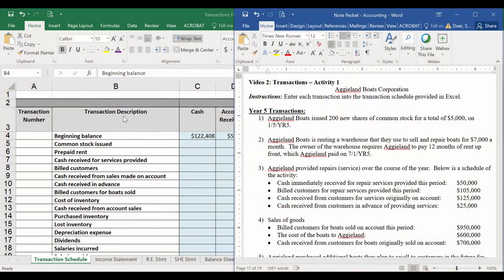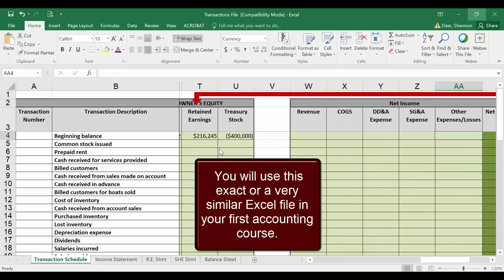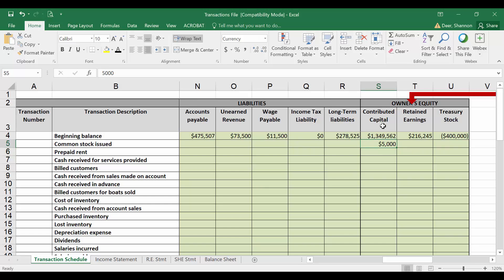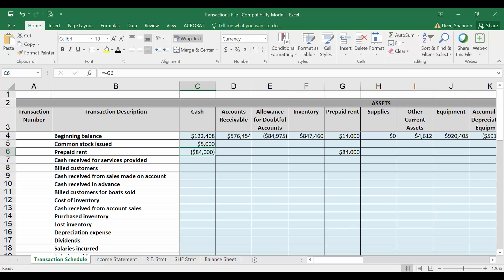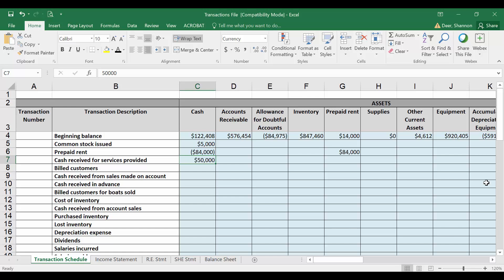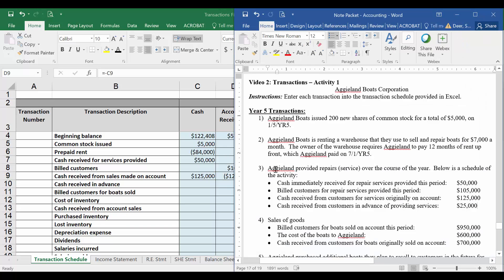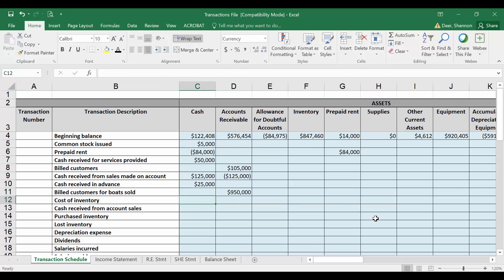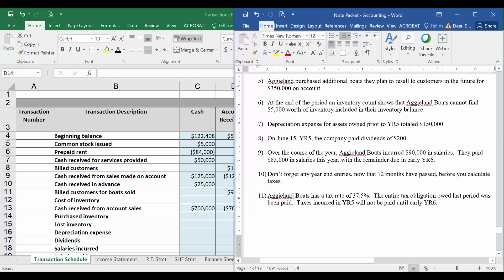Mays MBA Prep Accounting Transactions Video 2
Common transactions using Aggieland Boats - this covers transactions 1-4 on the activity, which include: common stock, renting a warehouse where cash is paid a year in advance, selling services (where cash is received at various times), and selling goods.